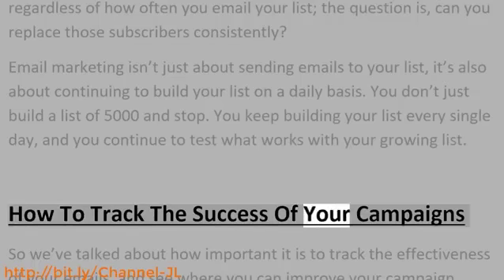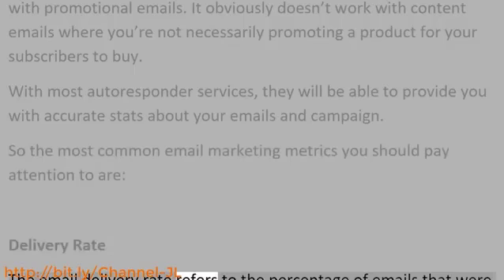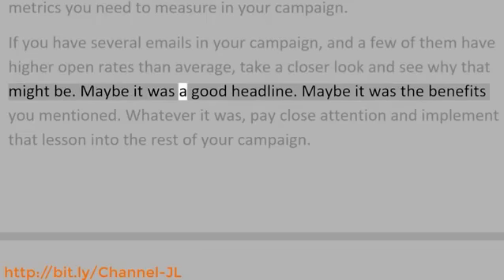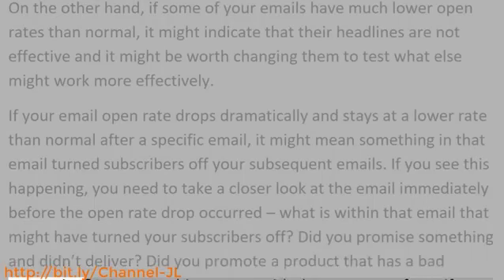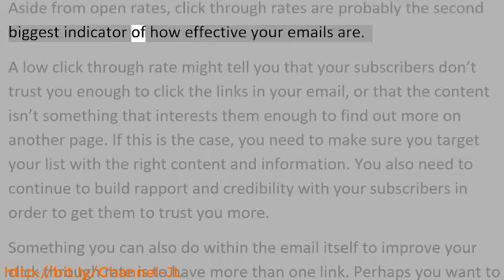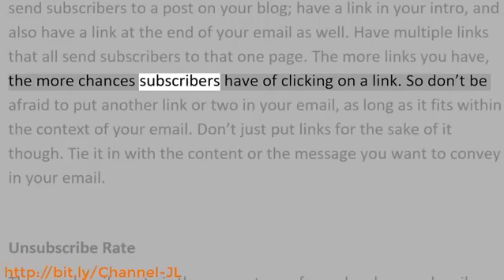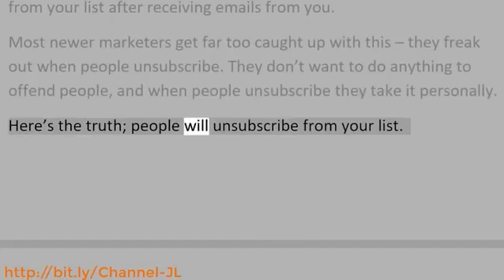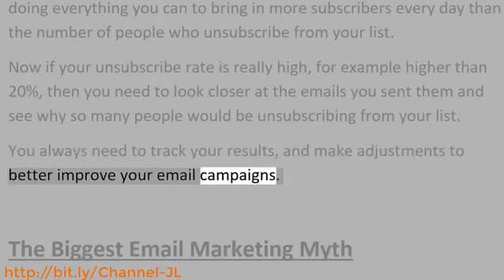How To Track The Success Of Your Campaigns 17/20 Email Marketing Mastery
How To Track The Success Of Your Campaigns 17/20 Email Marketing Mastery - How To Make More Sales With Email Marketing